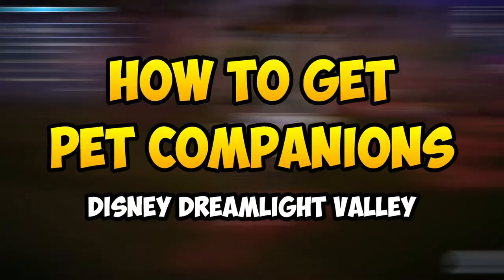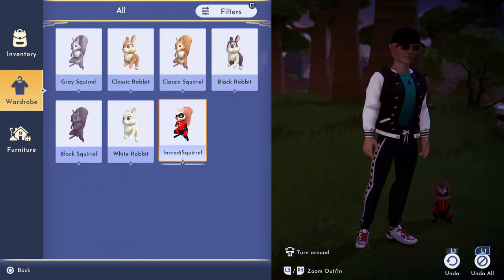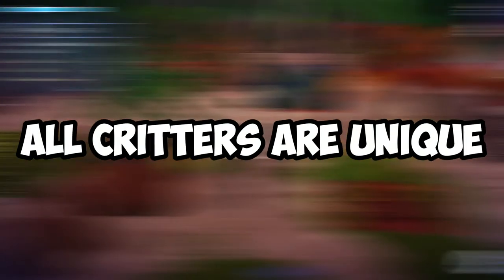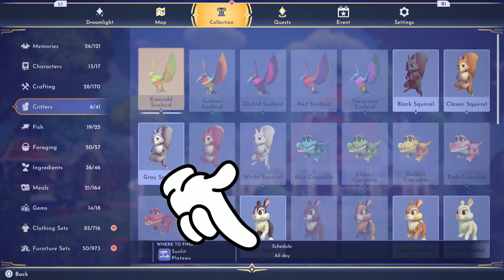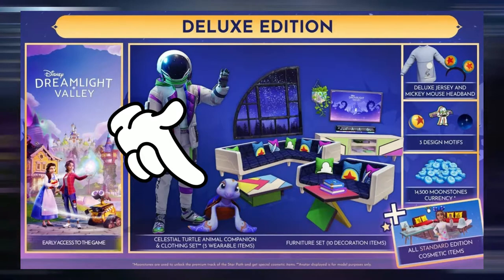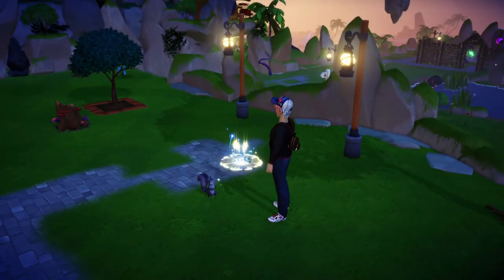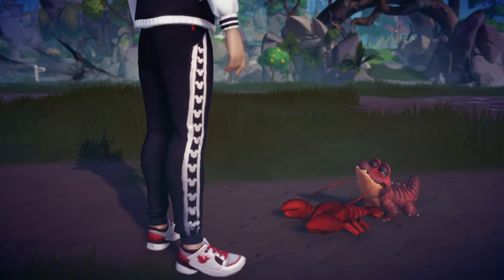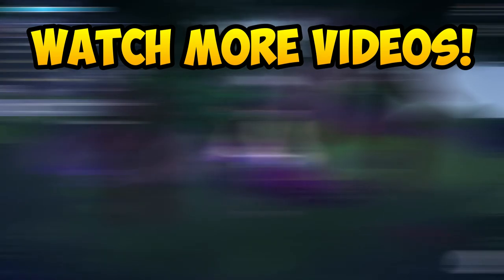Disney Dreamlight Valley - Pet Companions Quick Guide (How To Turn Critter Into Pets)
Here's a quick guide on how to get pet companions in Disney Dreamlight Valley. Every critter in the valley can be turned into becoming your pet, which makes them follow you around while you explore around the valley! I play Disney Dreamlight Valley on PS5.

🔥 Timestamps 🔥
0:00 Disney Dreamlight Valley - Pet Companions Intro
0:11 TLDR Method
0:18 Companion Location
0:27 5 Tips You Need To Know About Pet Companion
0:33 Hidden Friendship Bar
0:47 Feeding Cooldown
1:02 All Critters Are Unique
1:29 Special Critters
2:12 Some Critters Take Longer Time To Become Pet Companions
2:56 All Critters Favorite Food Guide